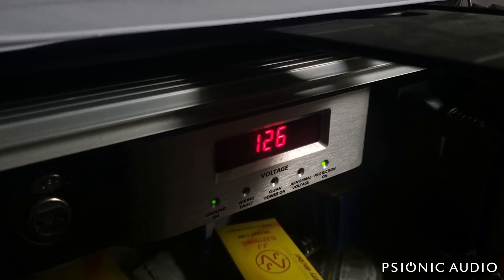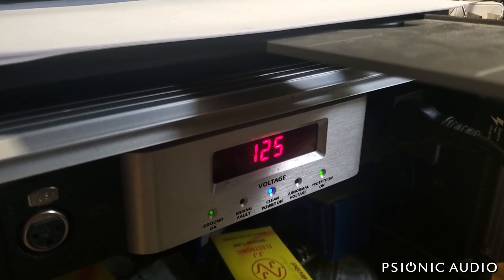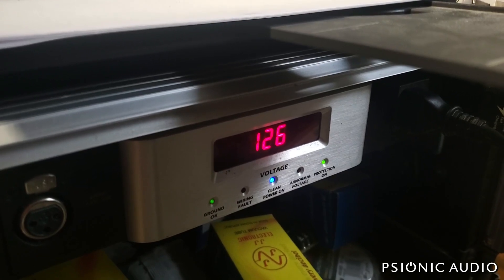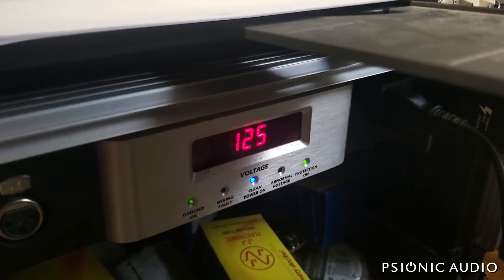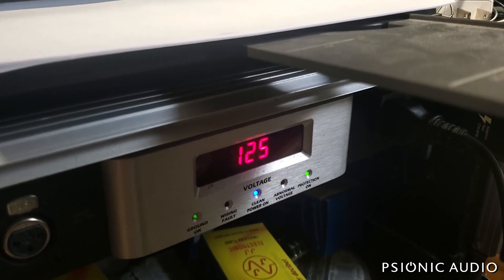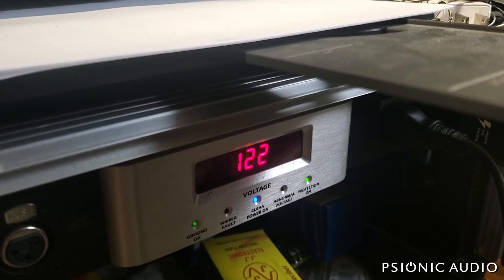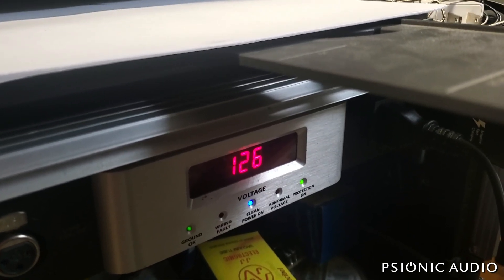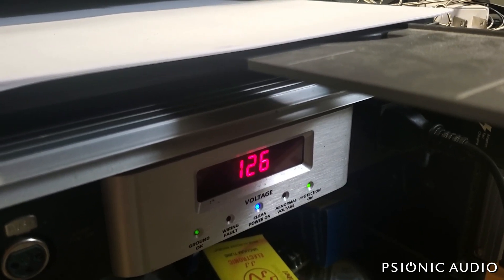Wall Voltage & Your Amp | Would You Even Know if It's Safe to Power On?